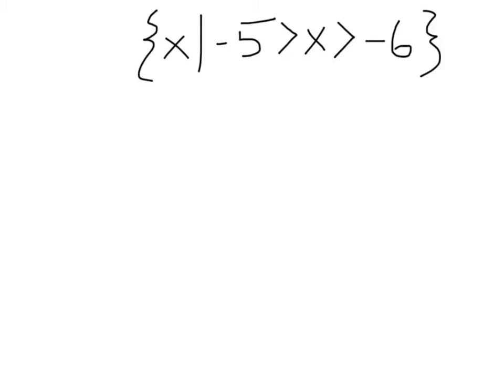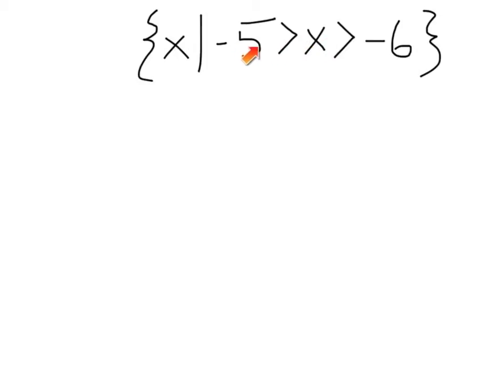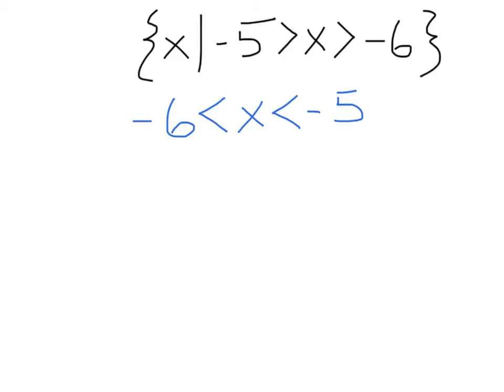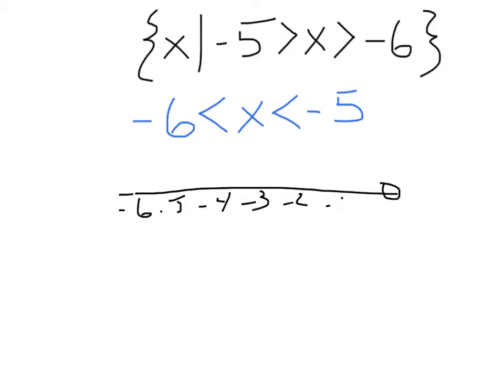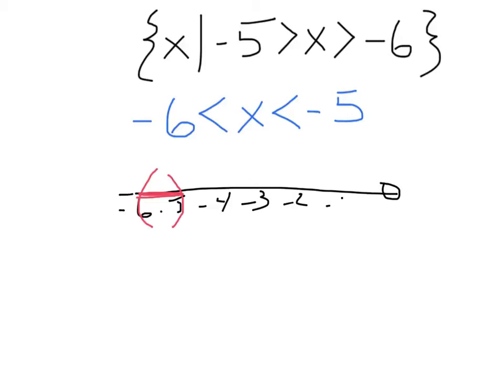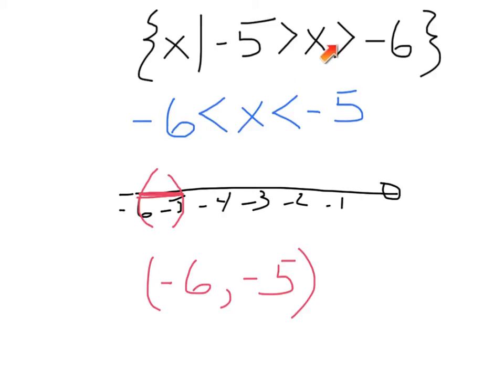inequality 5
Solving an inequality